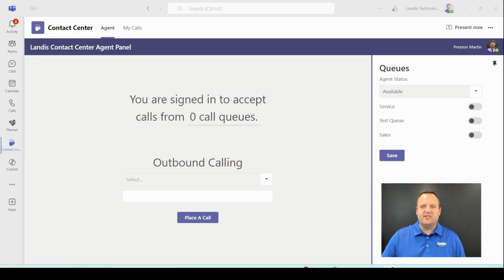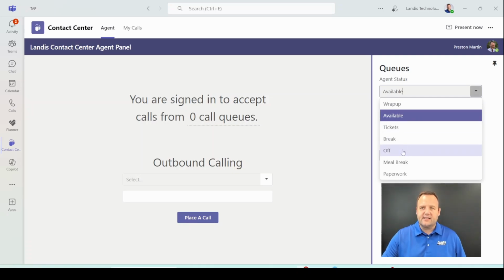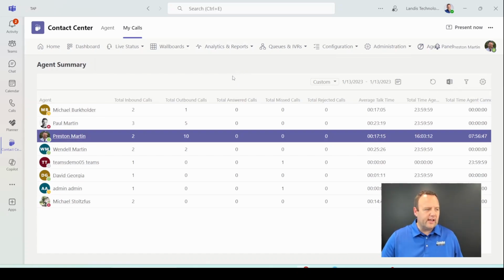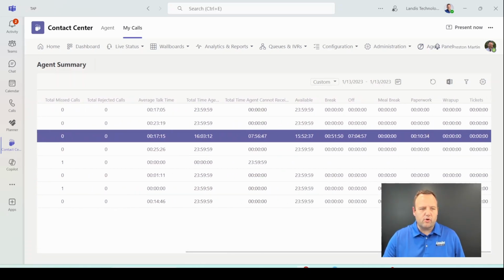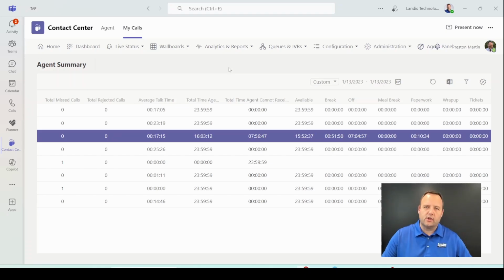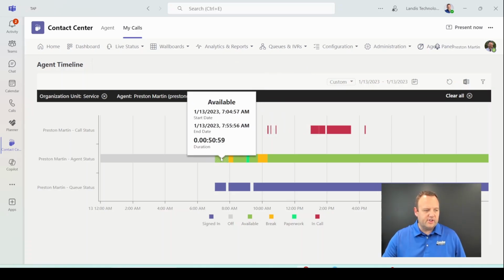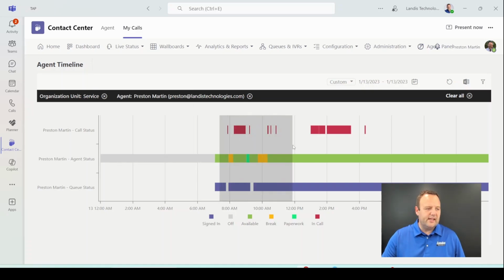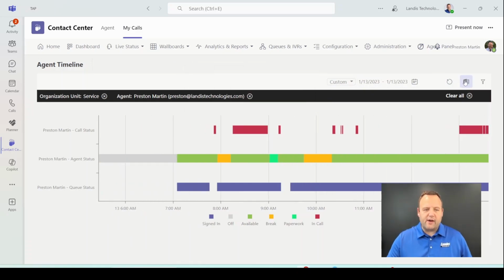Agent Timeline: Agent Activity at a Glance in Landis Contact Center for Microsoft Teams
If you want to use your contact center to track agent activity in an easy to see visual format this will show you where to find it and how to use it.  It gives your managers the power to see at a glance your agents statuses, call time, break time ETC.